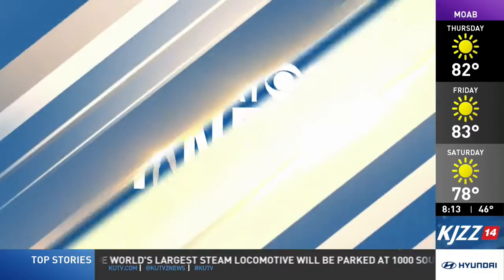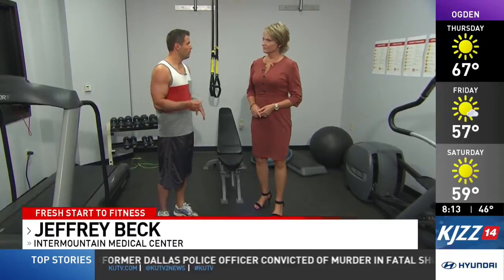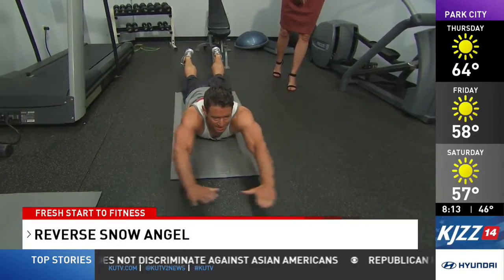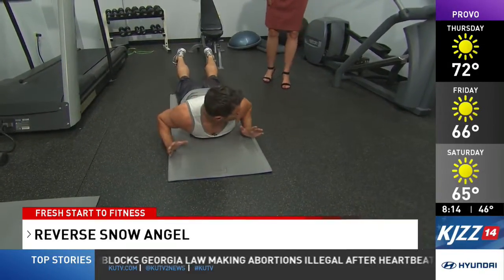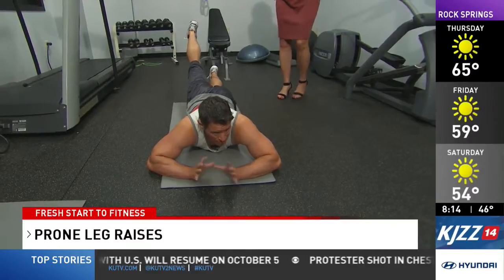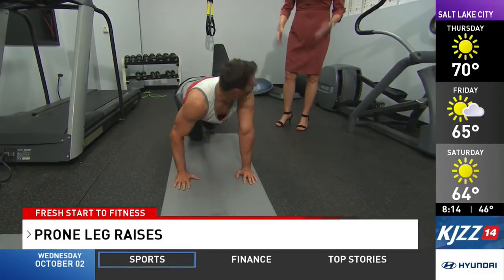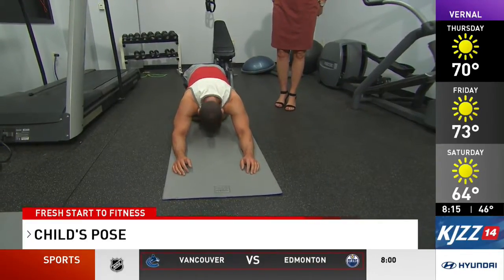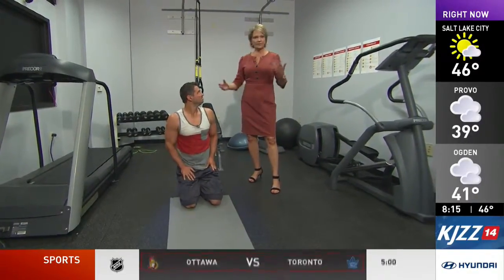Fresh Start 2 Fitness Exercises to strenghten your lower back